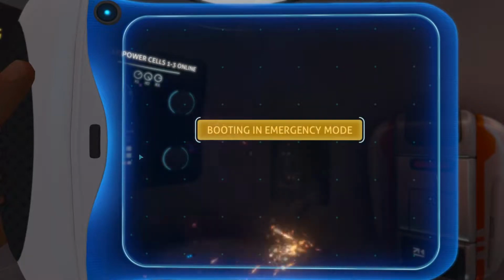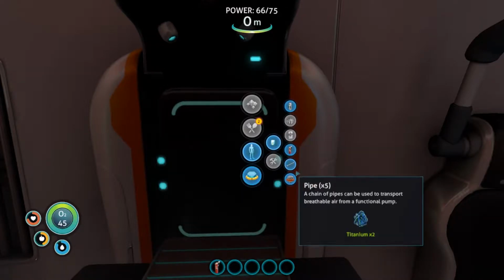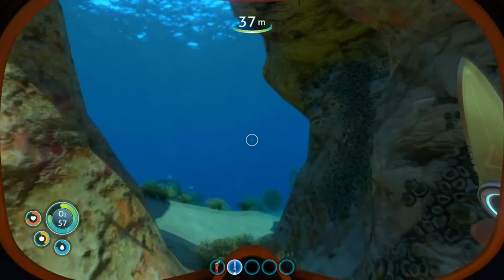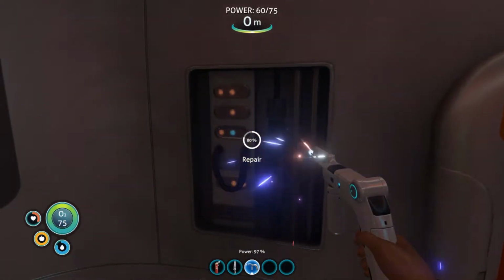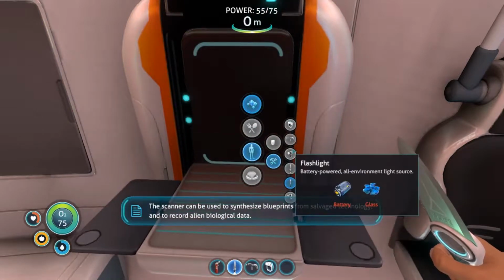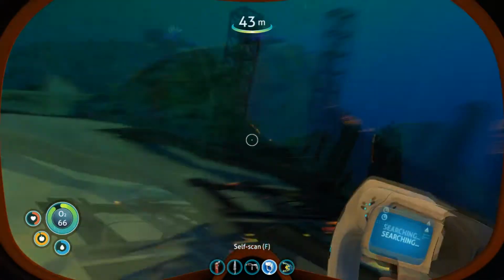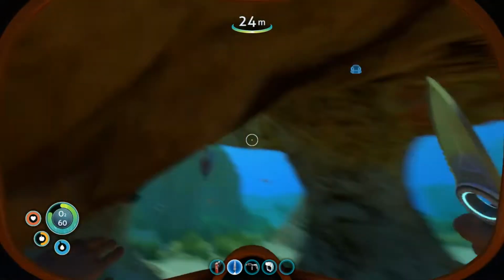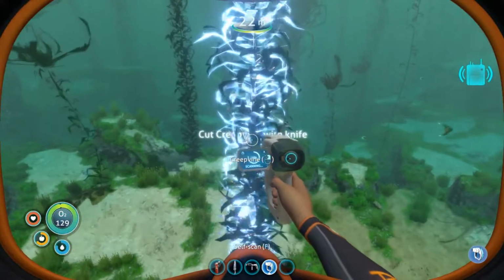Subnautica Episode 1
Thank you all for the great support glad to be hearing people are enjoying :)